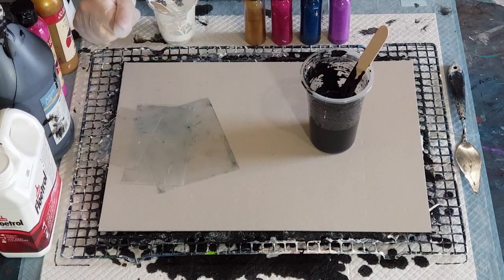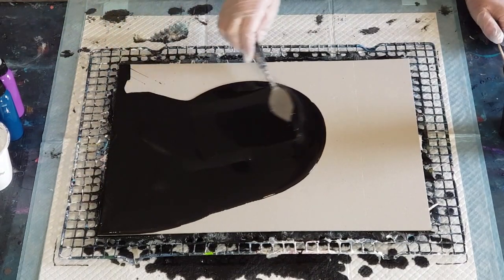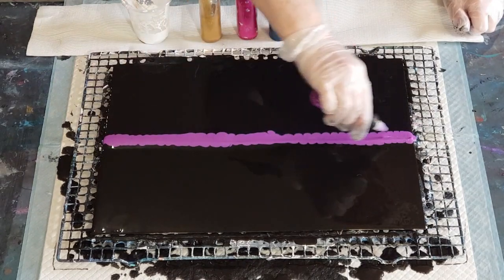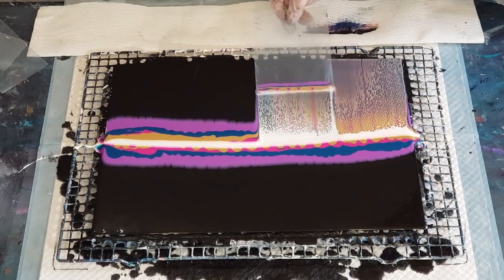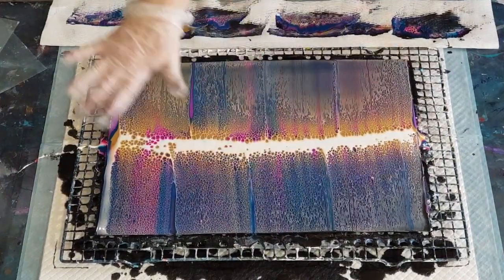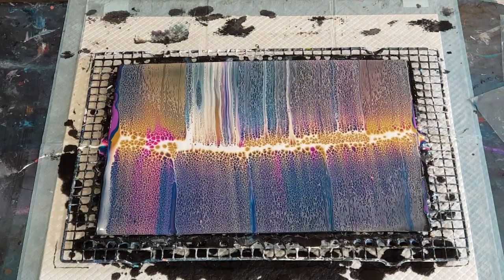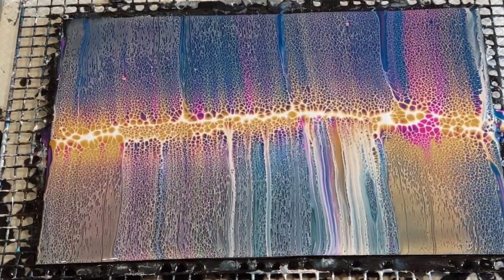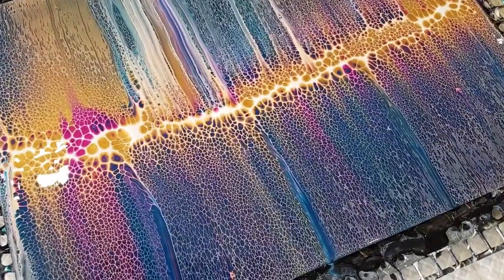#662 Rainbow Swipe Using My Version Of The Sheleeart Bloom Recipe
Sheleeart Blooms
I use white,  low sheen house paint for my pillow. My PM is a mixture of untinted low sheen house paint with Jo Sonjas gloss varnish and Polycrylic. I use 2 parts of this PM to 1 part Jo Sonjas paints. My CA is 3 parts Floetrol to 1 part Amsterdam Titanium white.